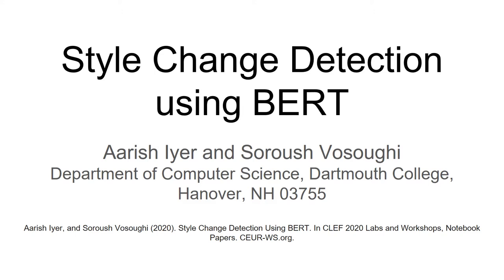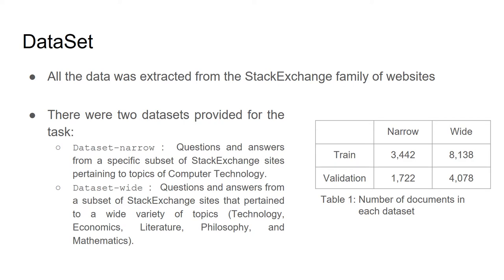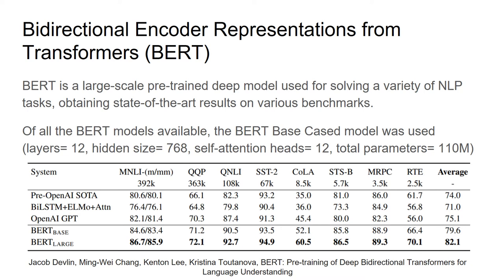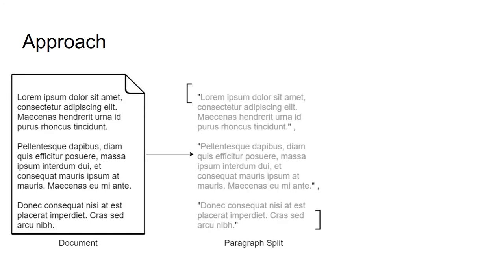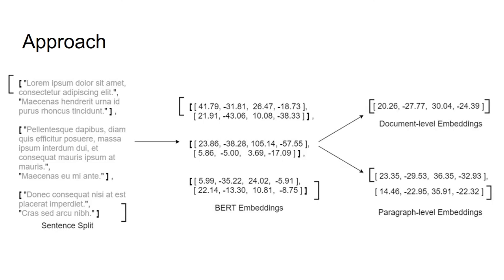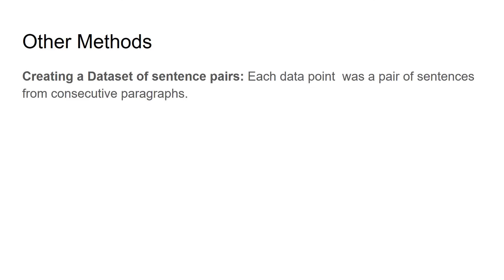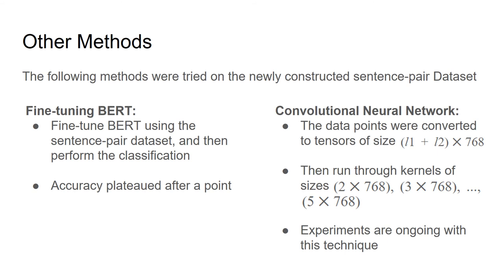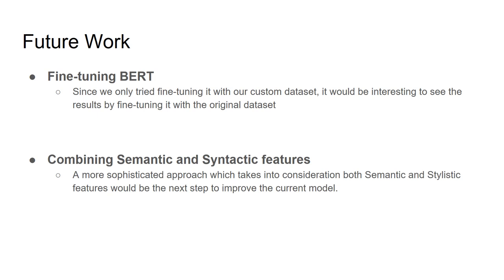PAN 2020: Style Change Detection Using BERT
Style Change Detection Using BERT—Notebook for PAN at CLEF 2020

Aarish Iyer and Soroush Vosoughi

The Style Change Detection task is very important in the area of authorship profiling, having one of its main applications in plagiarism detection. Specifically, the goal of the task is to detect where (if any) stylistic changes happen in a document which can be used to estimate the number of authors of a given document. In this paper, we present a method for Style Change Detection. We use Google AI’s open source BERT pretrained bidirectional models to tokenize and generate embeddings for the sentences in each document in our dataset and use those to train a random forest classifier. We achieved an F1 score of 0.86 for detecting style changes and an F1 score of 0.64 for detecting multi-author documents on the test set, placing us at the top of the competition for both tasks. The code for this project has been made open source so that it can be used for further research